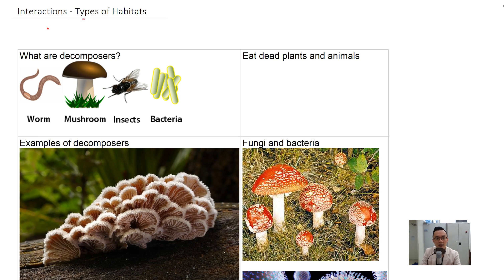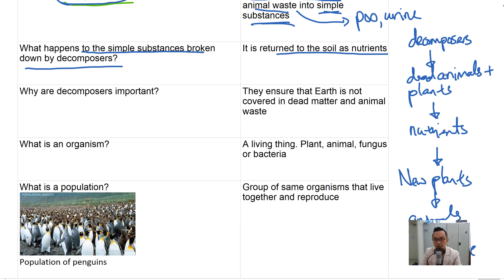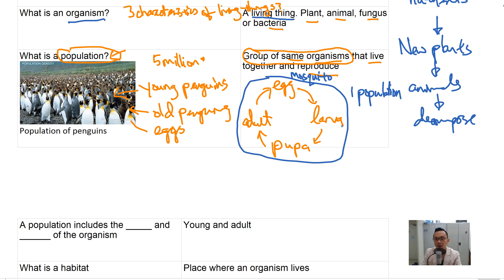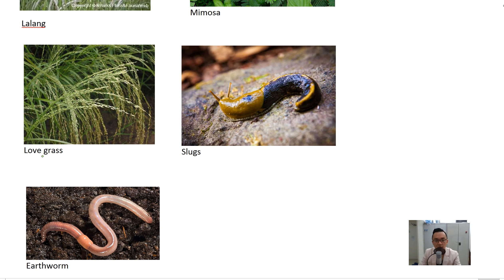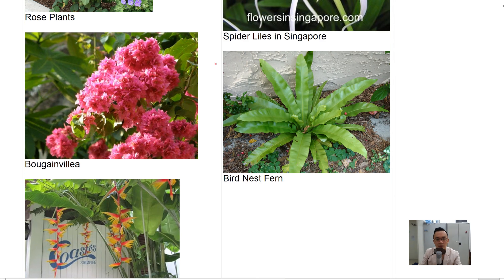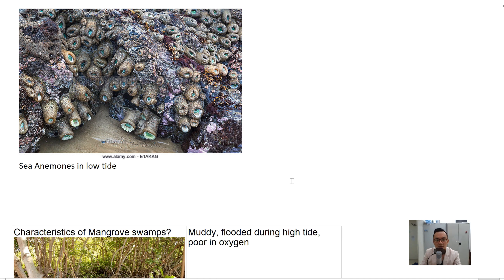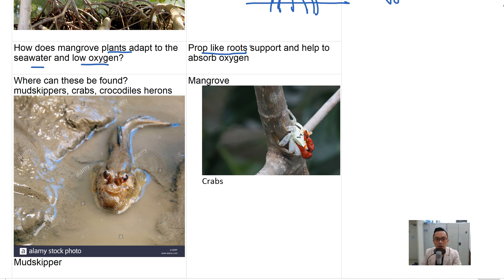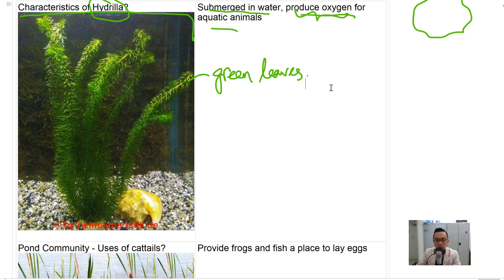Upper Block Science - Interactions - Types of Habitats - Lesson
Differentiate among the terms organism, population and community.
- An organism is a living thing.
- A population is defined as a group of plants and animals of the same kind, living and reproducing at a given place and time.
- A community consists of many populations living together in a particular place.

Show an understanding that different habitats support different communities (garden, field, pond, seashore, tree, mangrove swamp).